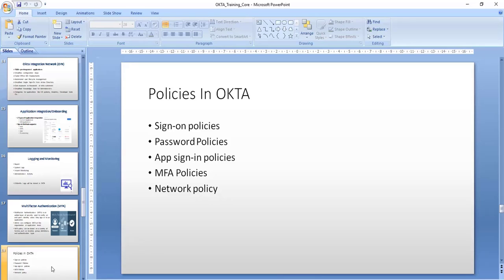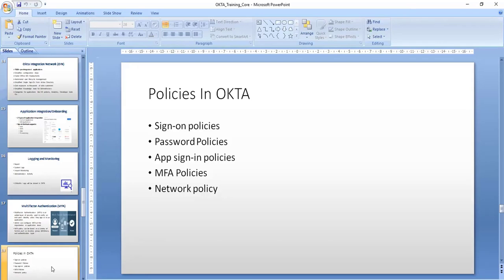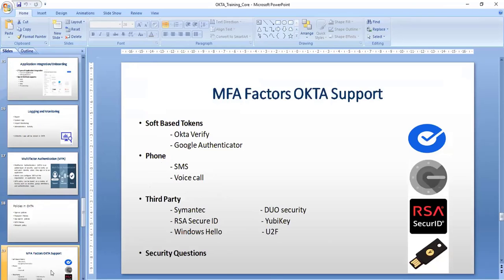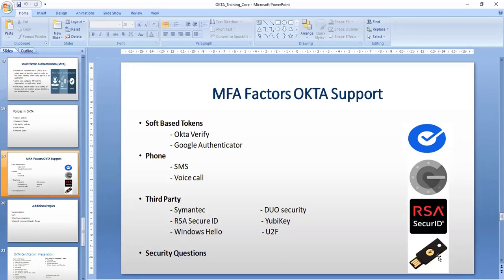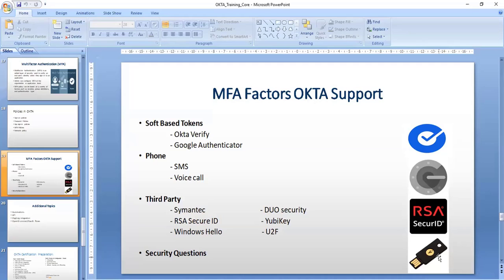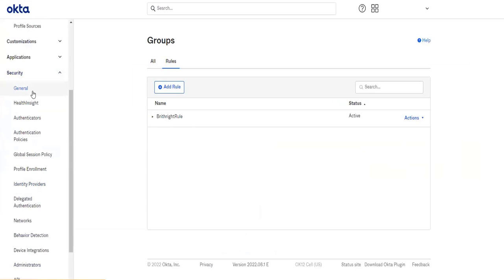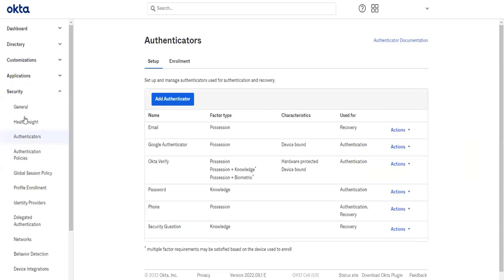Multi-Factor Authentication (MFA) in Okta | Okta MFA Integration | Okta Tutorials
At Imatix Okta Tutorials, we provide simple courses, expert-led tutorials, and practical advice on several topics, from technology and design to business and personal development. Whether you are a novice or an expert, we have something for you!

What you'll find here:
24*7 tool access
Live-training sessions
Certification Guidance

In this Okta Tutorials video, you will learn the following aspects:
Okta Configure MFA based on apps : Okta Specify MFA policies : Define factor configuration by app in Okta : Configure network policies in Okta : Choose MFA factors in Okta : Okta Select MFA options : Okta Configure authentication policies : Okta Set global session policy : Okta Define security questions : Multi Factor Authentication Policies in Okta

What is this Okta Tutorials all about?
1. The minimum length requirement should be at least 10 characters with one special character, one capital letter, and one number.
2. Common passwords to avoid
 welcome at 123, test at 123, and Happy at 123.
3. You should not enforce the use of common or easily guessable passwords and create a password policy that can be defined for the app sign on and sign in policies.
4. These policies should not be different and can be defined based on an application specific requirement.
5. Multiple factors should be used to ensure a strong authentication process.
6. A combination of authenticators such as soft token, hard token, and third-party apps is possible.
7. The use of mobile-based authentication, such as SMS or voice calls, can be achieved by using phone-based authentication.
8. An enterprise account can be used to access a large number of factors available.
9. Okta verify and Google Authenticator are examples of apps that can be used for MFA.
10. To configure MFA, you need to select the authenticators option under the security tab in the Okta Admin Console. From here, you can choose which factor you want to use and enroll users.